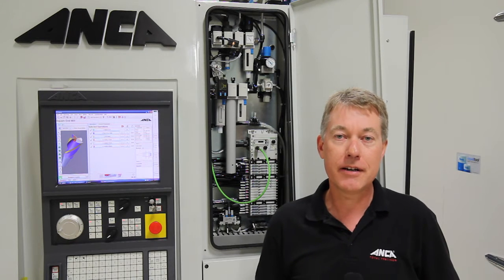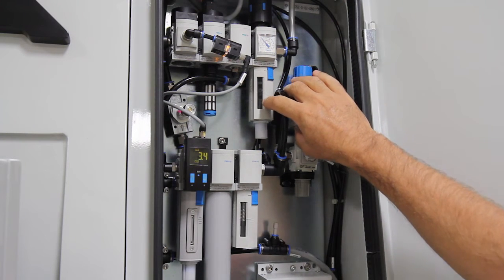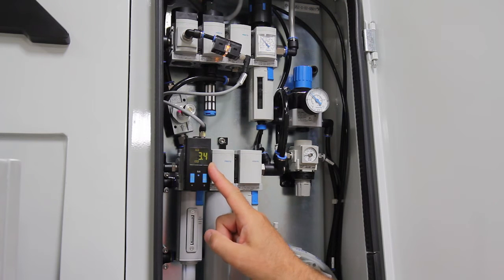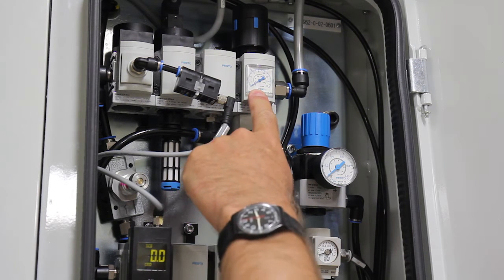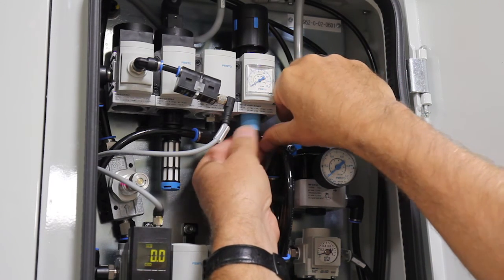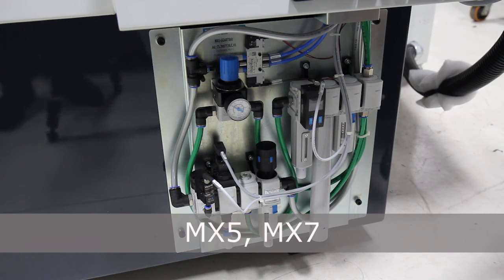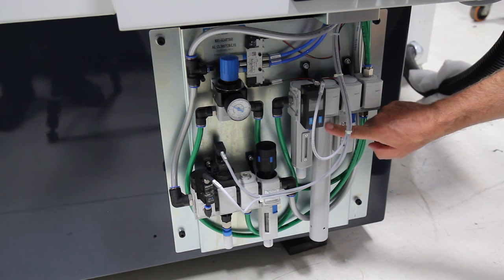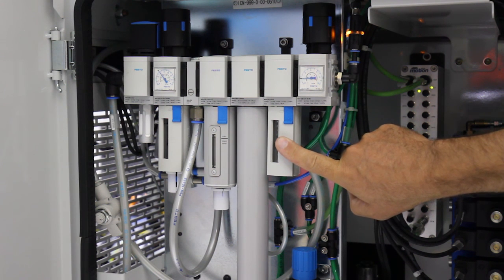...another ANCA Fast Fact: How to maintain air service units on ANCA tool grinders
Ensuring your air compressor is regularly serviced is one of the many ways to keep your ANCA tool grinder in top condition to ensure a long service life. Aftersales Training Manager Stephan Reichert demonstrates how to maintain the machine's air supply quality on an ANCA tool grinder.